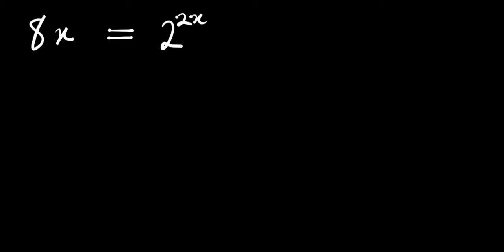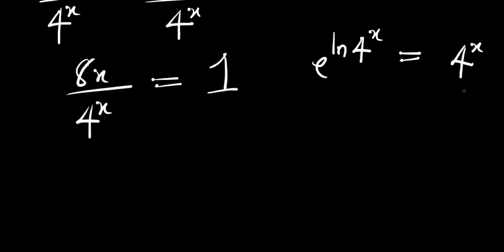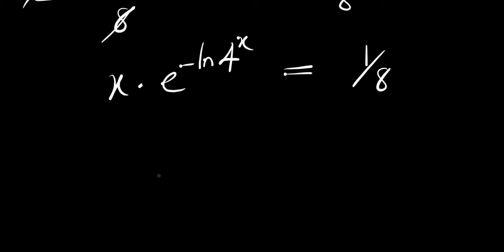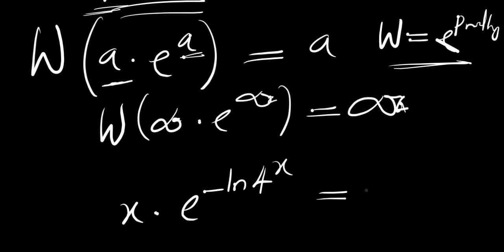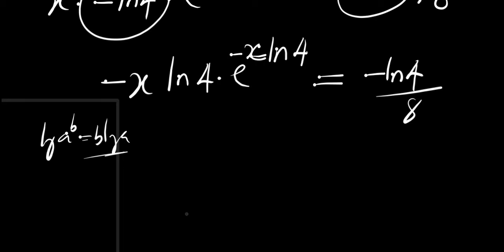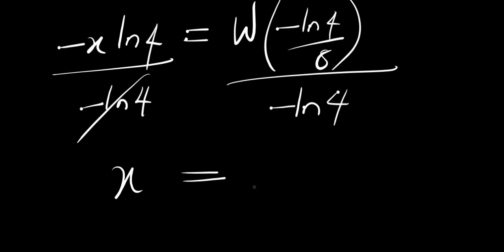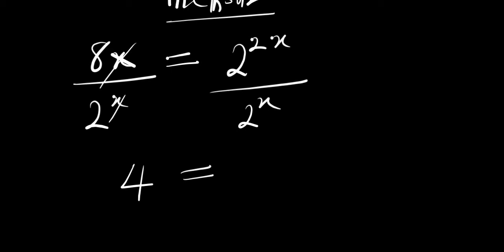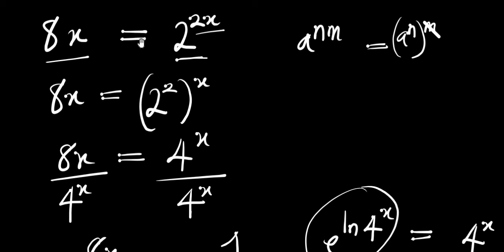I Solved this Olympiads Problem using 2 Different Methods | How to Solve for x?